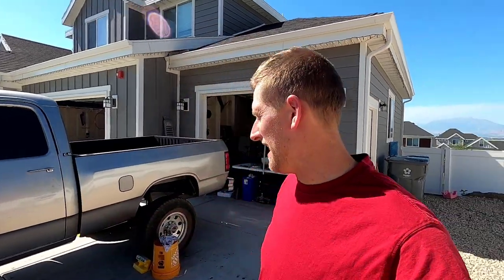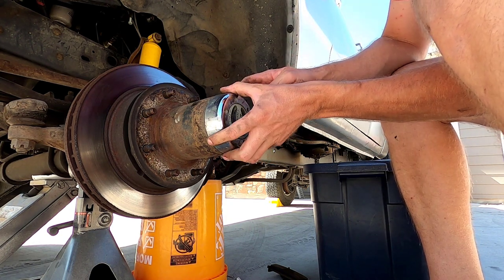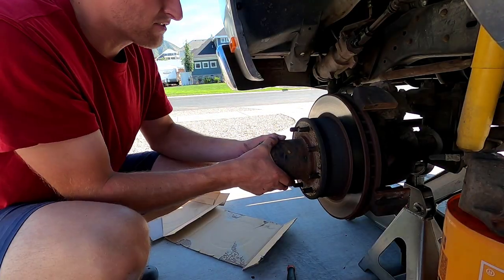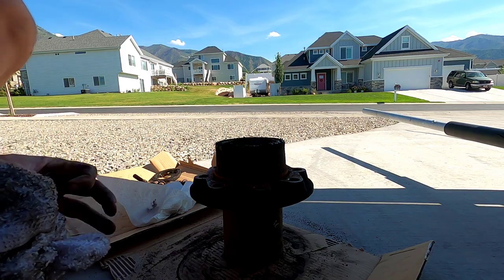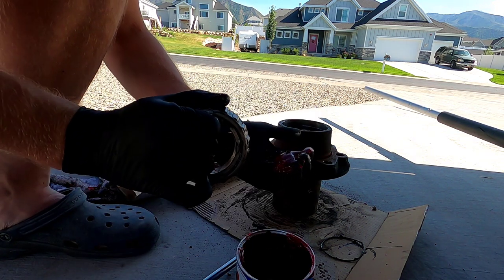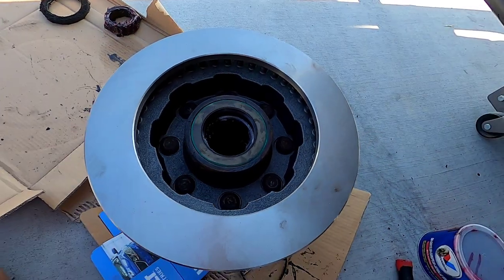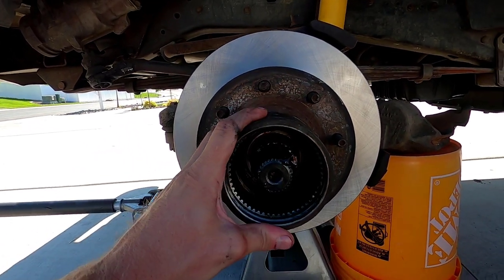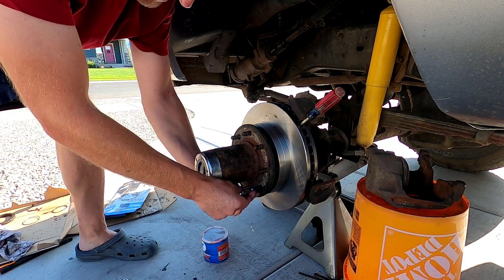How to Replace Brake Pads and Rotors on a 4wd 1st Gen Cummins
Dana 60 axle nut socket